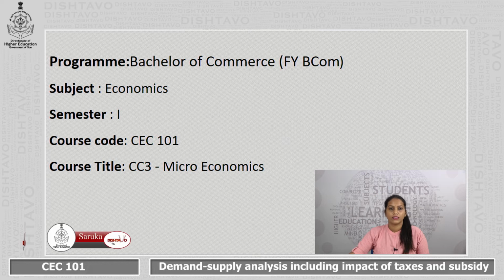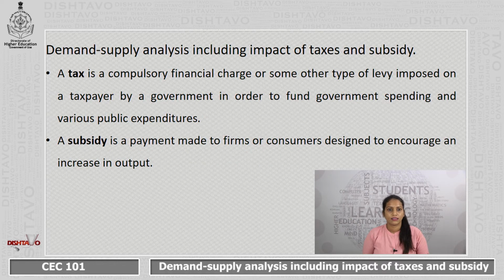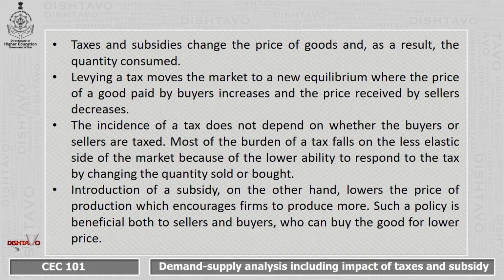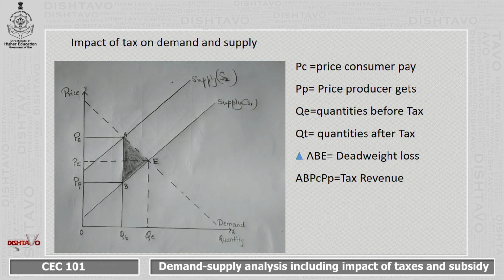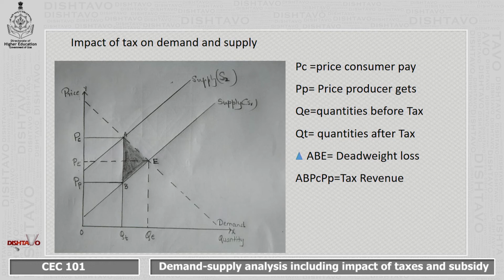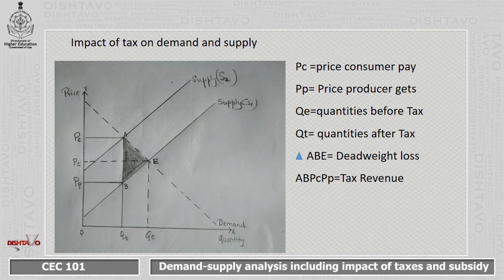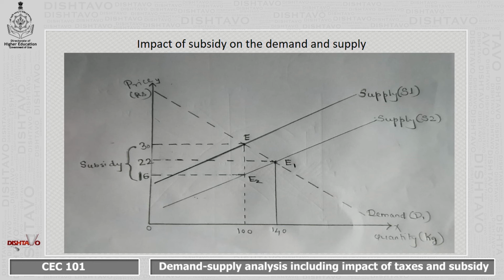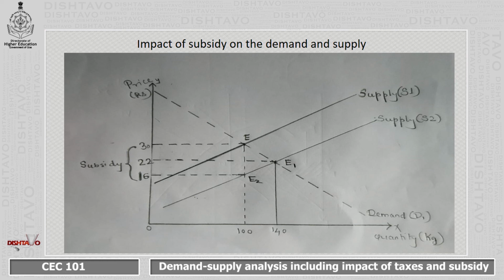37 || CEC101 || Perfect Competition and Monopoly -Demand: Supply Analysis Including Impact